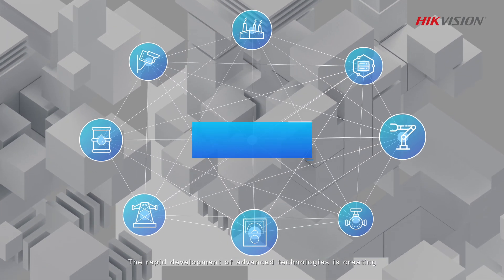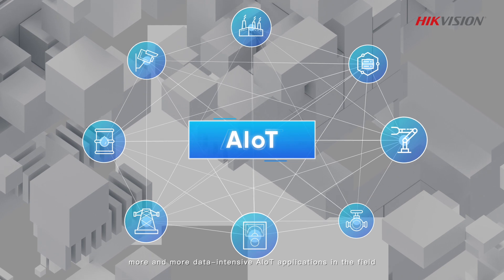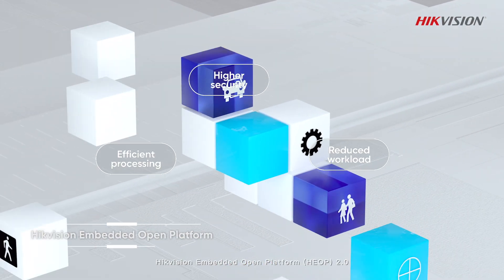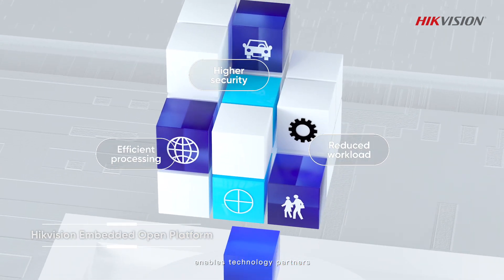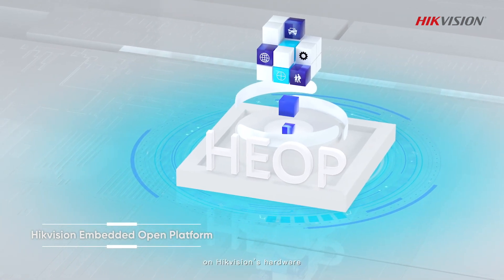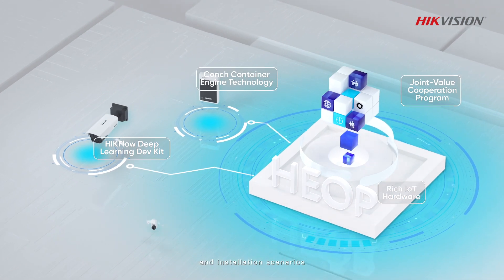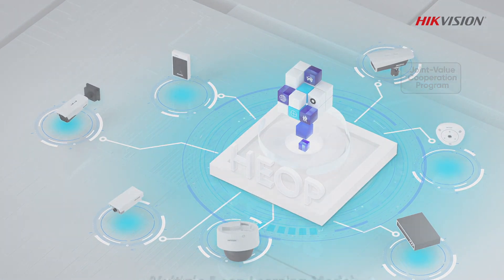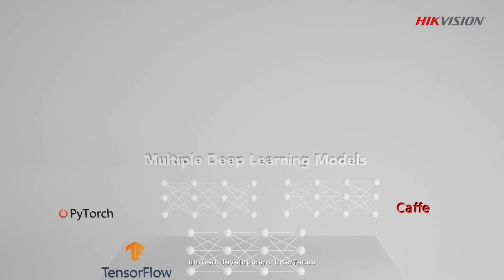Redefine Your Solution with an Open Embedded Platform – HEOP 2.0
Hikvision Embedded Open Platform (HEOP) 2.0 enables technology partners to develop and run their own applications on Hikvision’s hardware to suit the specific needs and unique installation scenarios of various customers. Partners can easily join the HEOP 2.0 ecosystem through Hikvision’s Technology Partner Portal. Register for HEOP 2.0 today and get an edge over the competition tomorrow!